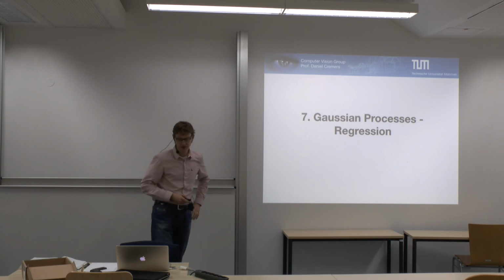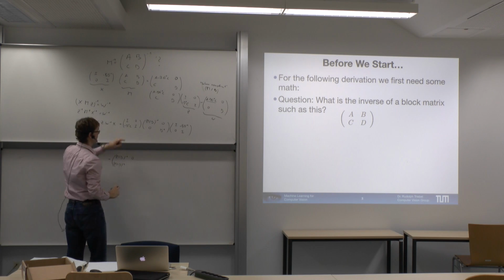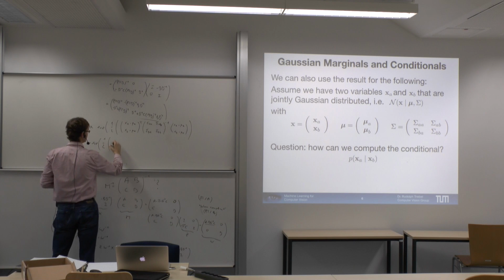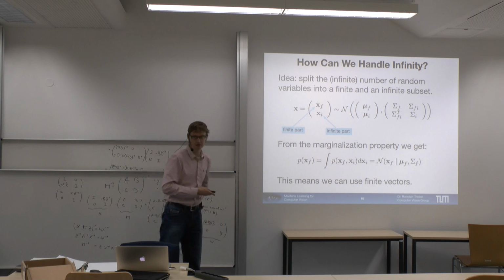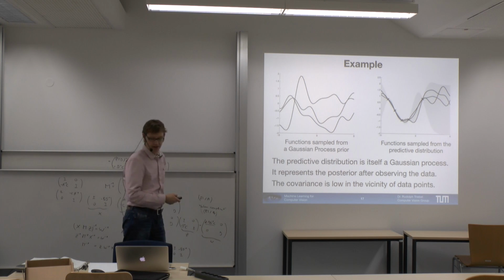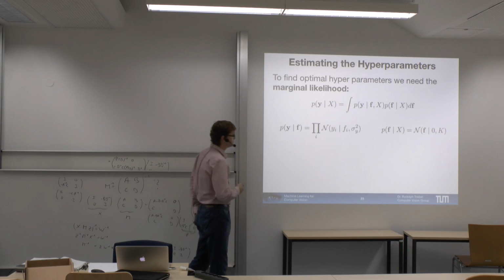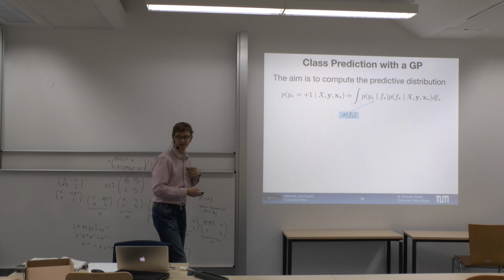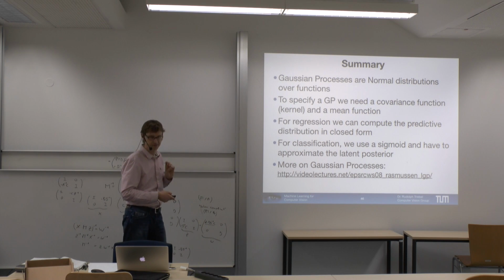Machine Learning for Computer Vision - Lecture 6 (Dr. Rudolph Triebel)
Lecturer: Dr. Rudolph Triebel (TU München)

Topics covered:
 - Gaussian Process Regression
 - Gaussian Process Classification